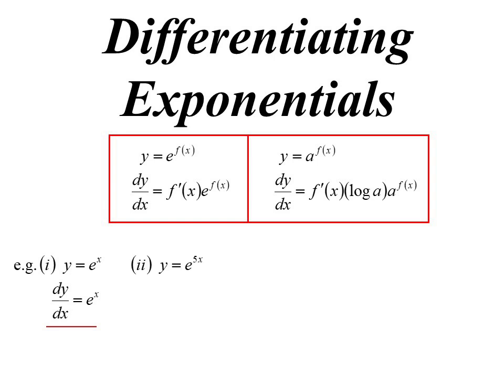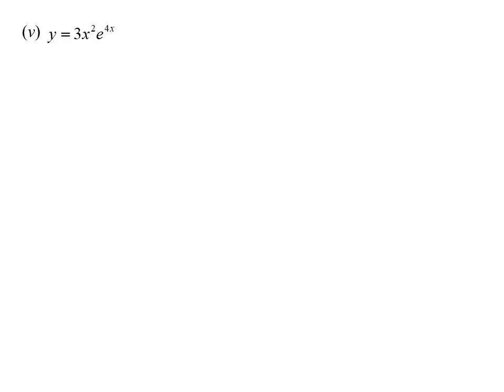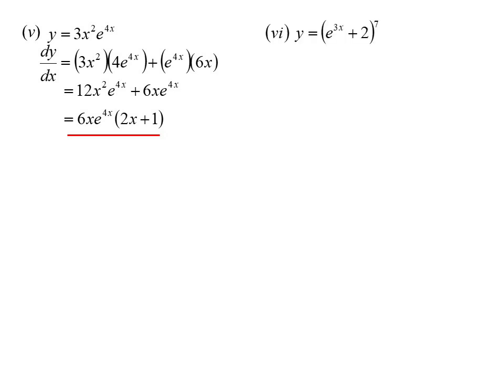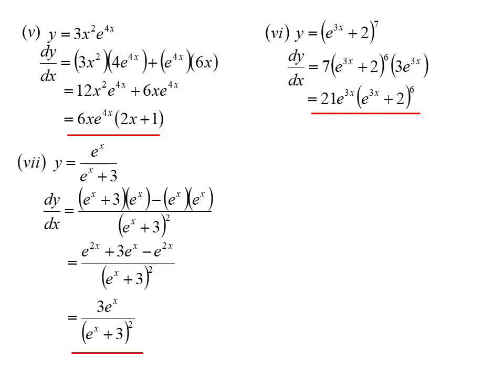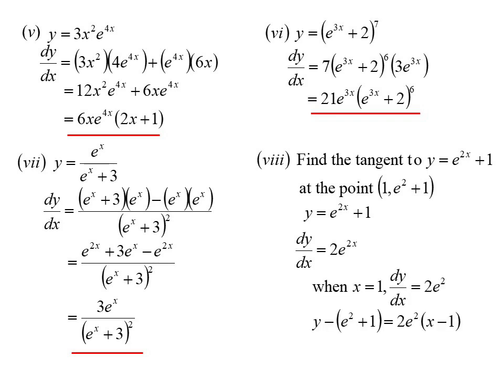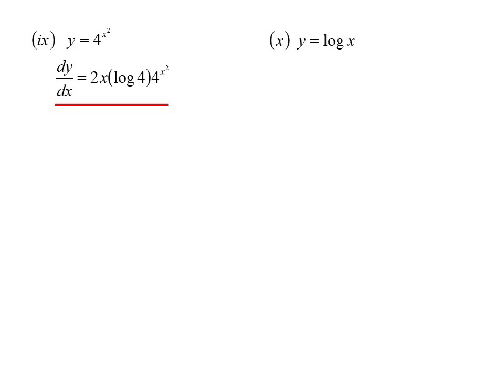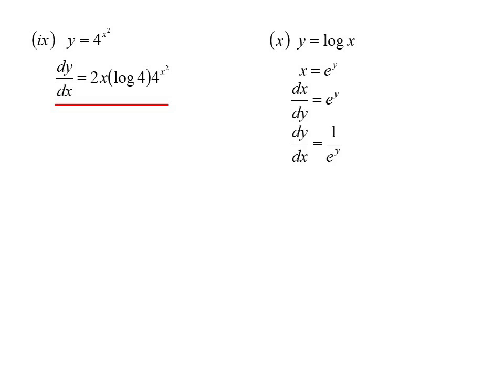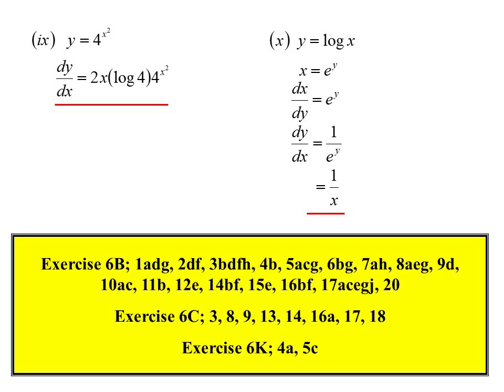12X1 T07 01 differentiating exponentials 2025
Finding the rate of change of exponential functions